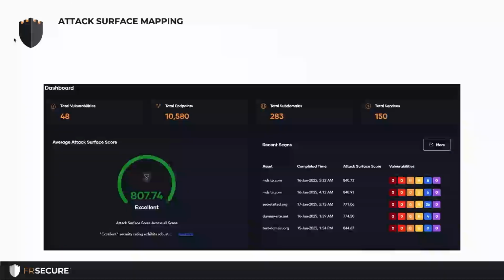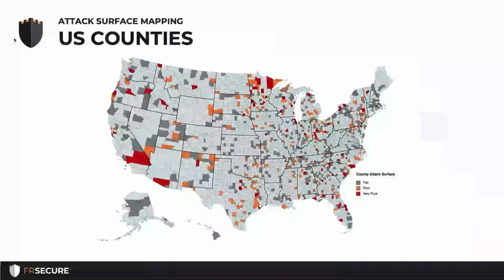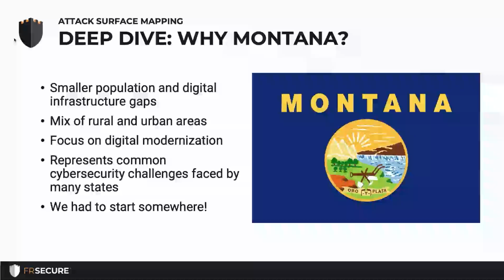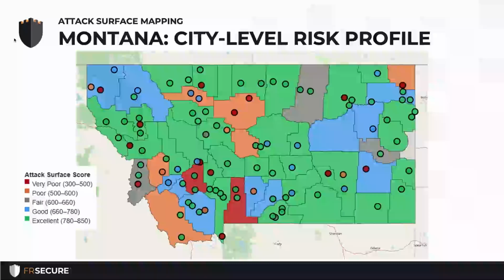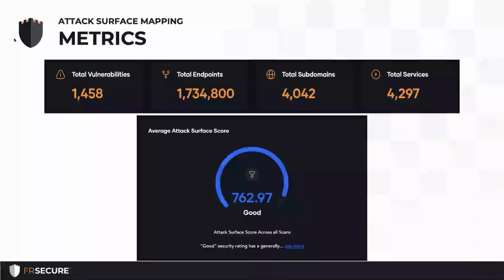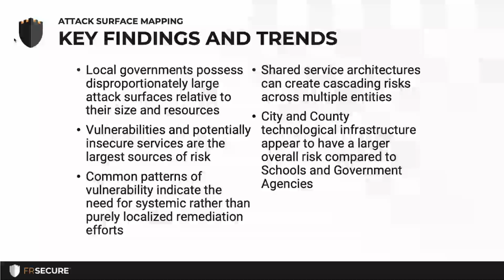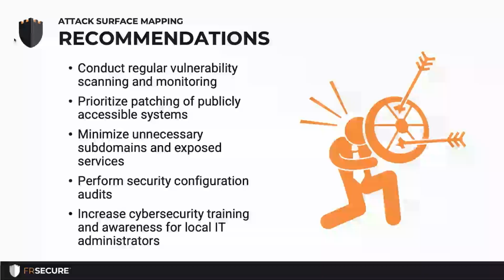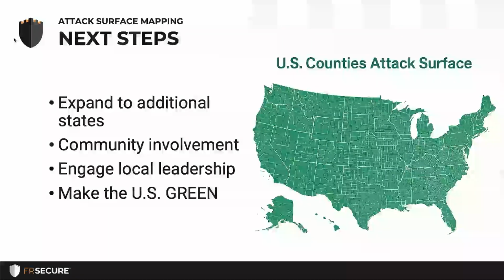Mapping the Attack Surface of the United States | Seth Bowling